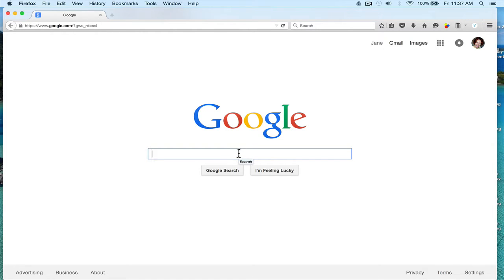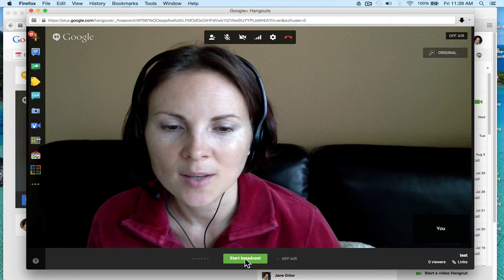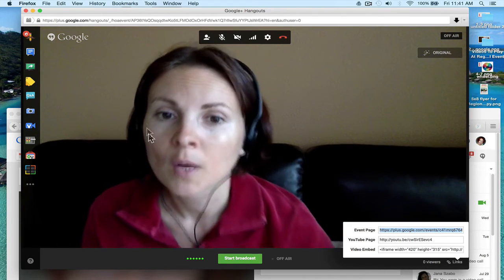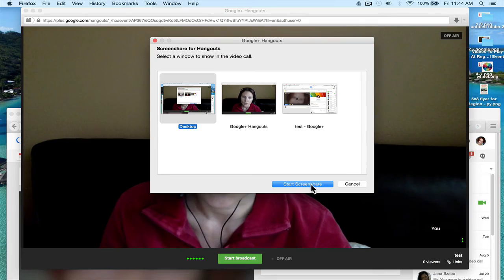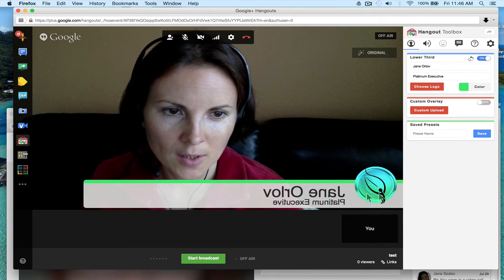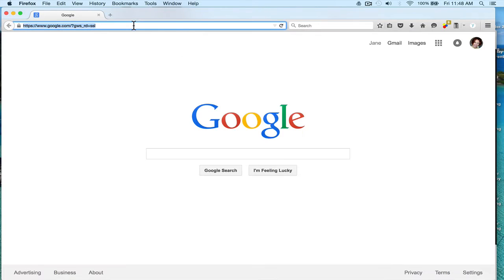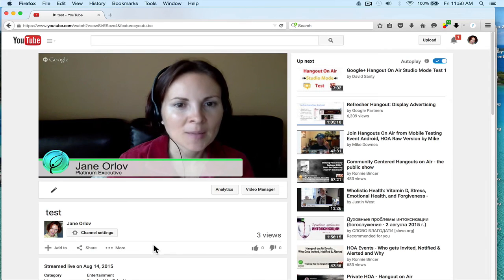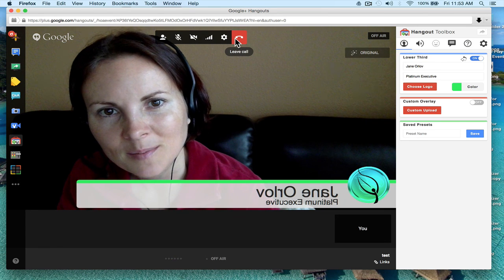Free Live Chat, Free Live Broadcast, How To Use Google Hangouts On Air (2015)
Visit link above for more Free Marketing Tips :)